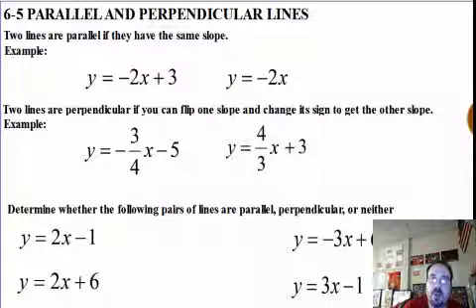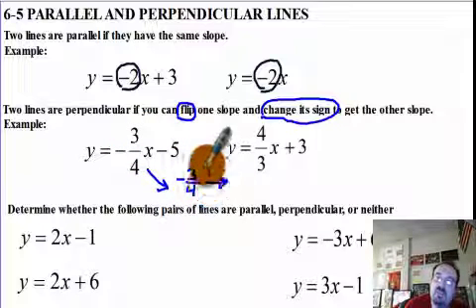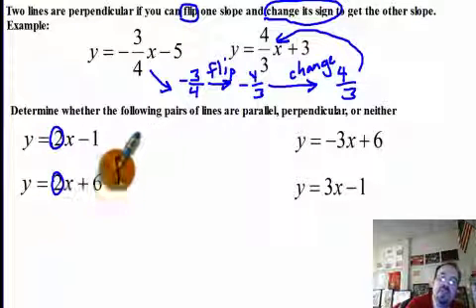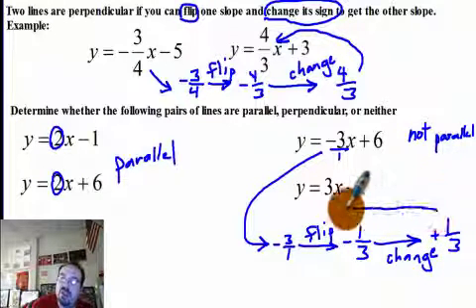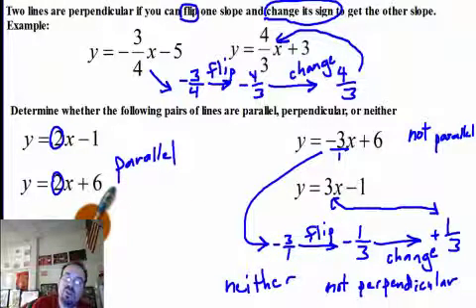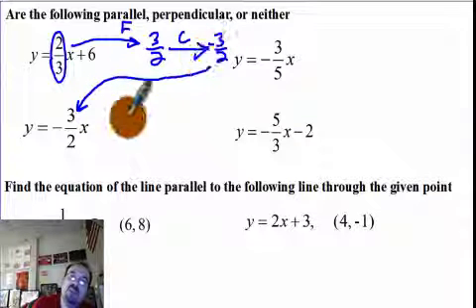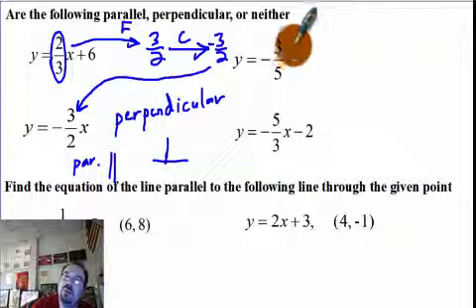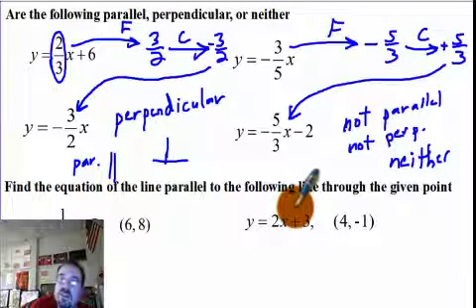AlgA 5 6 1 TestingForParallelorPerpendicular